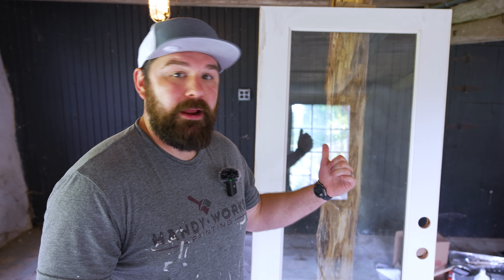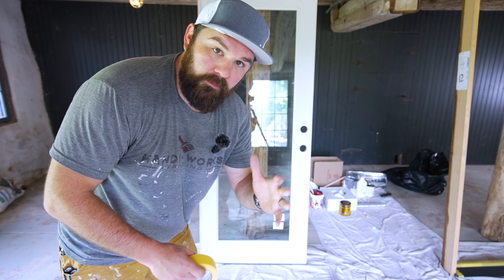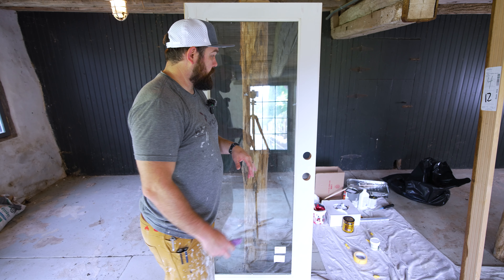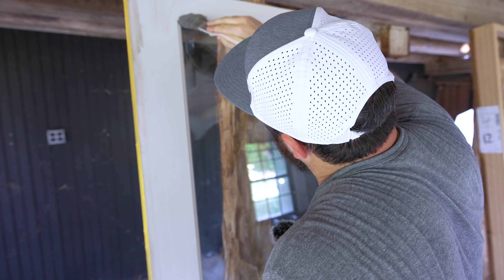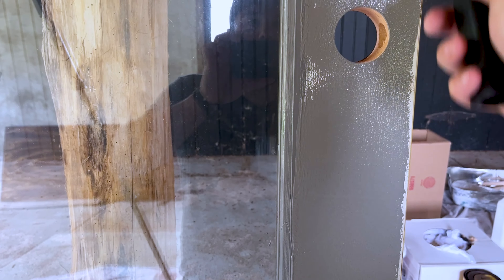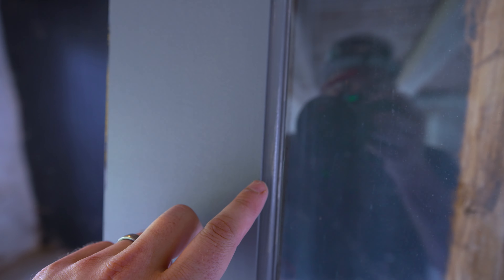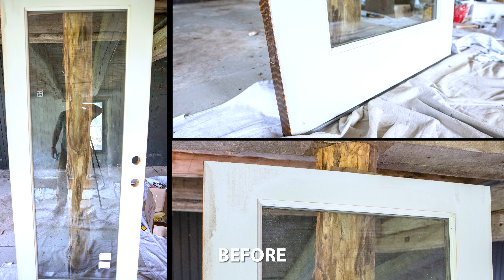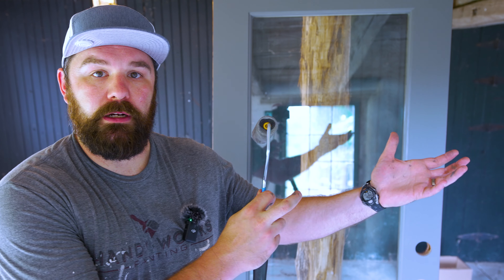Flat Exterior Door? Here's How to Paint it Like a Pro